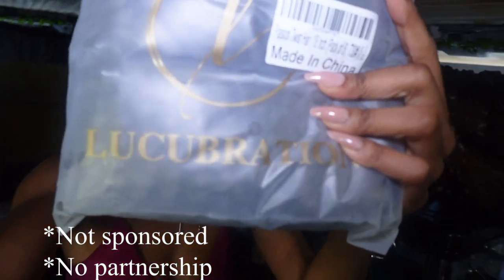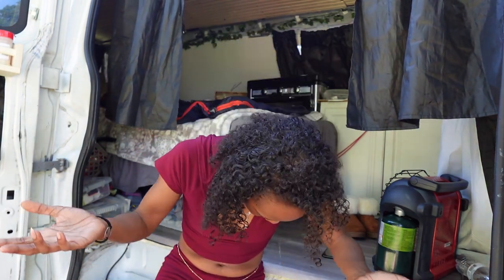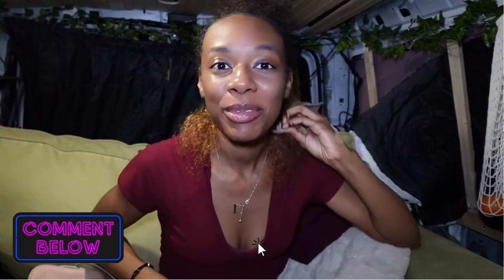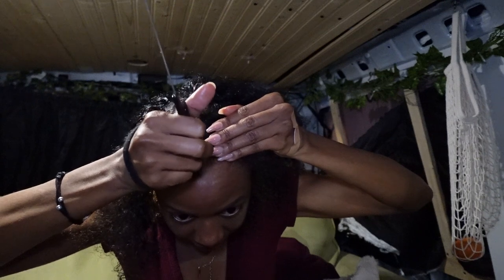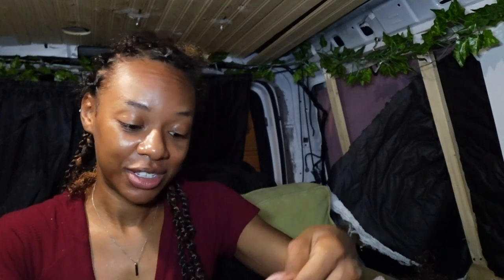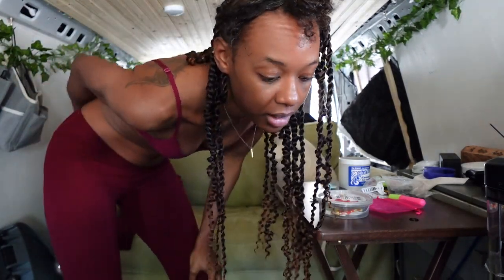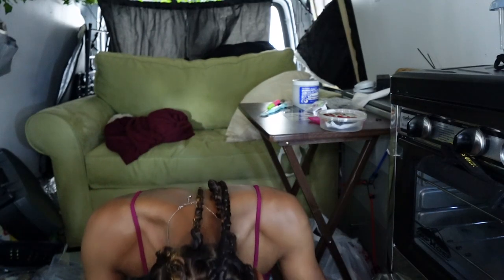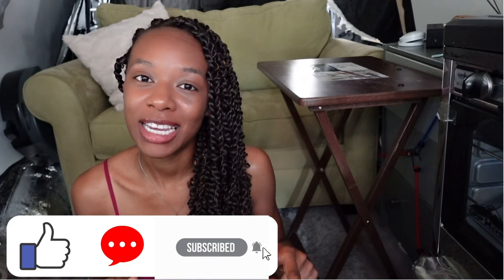Van Life: Doing My Hair (How to do Passion Twist)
Items used in today's video:

Passion Twist Hair Water Wave Crochet Hair

If you have any advice, or comments please leave them below I'd love to hear from you!